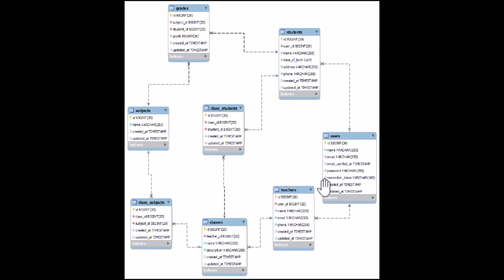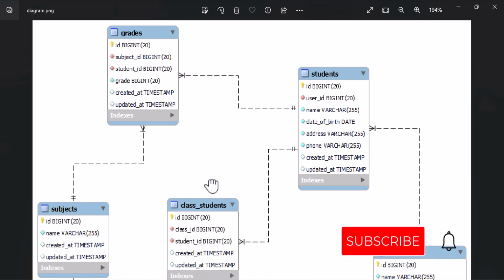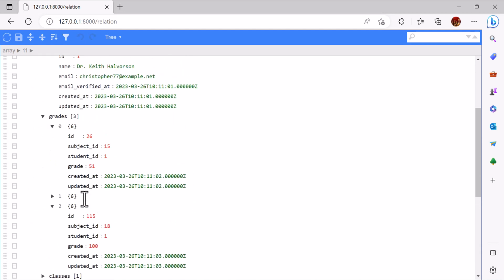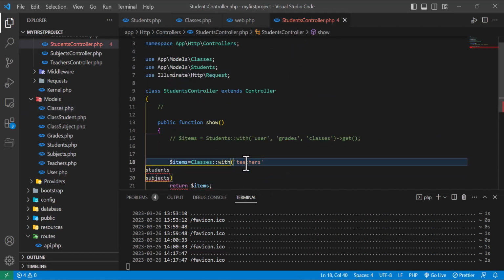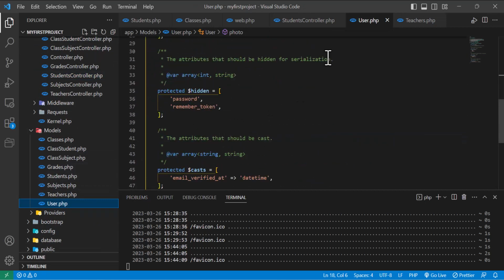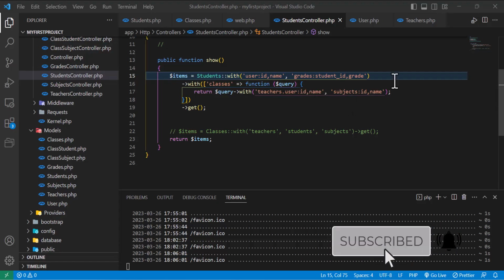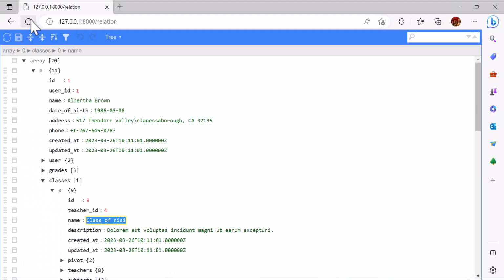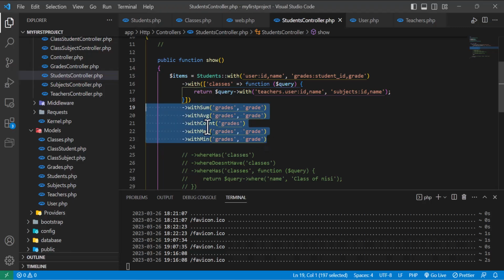Lesson 10 Laravel Relationships in depth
In this lesson, we'll dive deep into Laravel relationships, exploring the three main types: one-to-one, one-to-many, and many-to-many. We'll start with the basics, looking at how to define relationships between models using foreign keys and Eloquent's convenient query methods. From there, we'll move on to more advanced topics, such as eager loading, lazy loading, and eager loading constraints. We'll also explore how to work with pivot tables to represent many-to-many relationships, including creating and updating pivot records. Along the way, we'll use a sample database schema to illustrate these concepts in practice, building out relationships between students, teachers, classes, and subjects. Whether you're new to Laravel or a seasoned pro, this lesson will help you gain a deeper understanding of how relationships work in this powerful PHP framework.

chapters:

0:00 Introduction
0:30 Diagram
01:40 Creating One-to-One Relationship
04:28 Creating One-to-Many Relationship
06:09 Creating Many-to-Many Relationship
09:17 Creating Classes Relationships
13:37 Selecting second Level Relationship
19:16 Selecting Specific Columns in Relationship
21:15 Where Conditions in Relationship
27:20 Aggregate Functions in Relationship